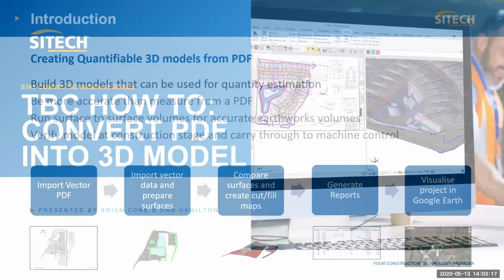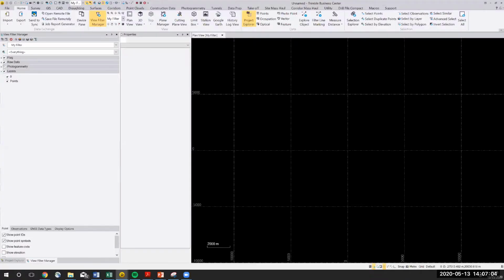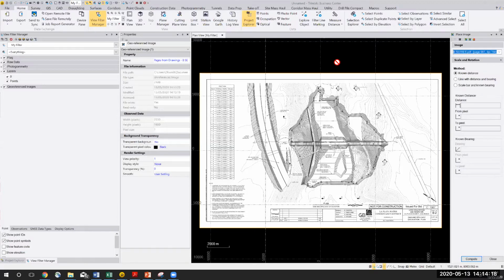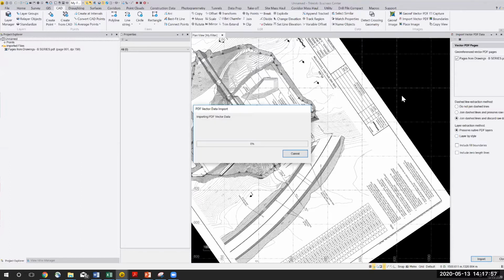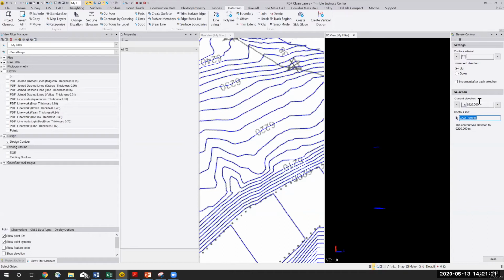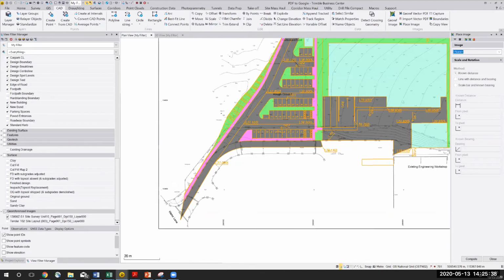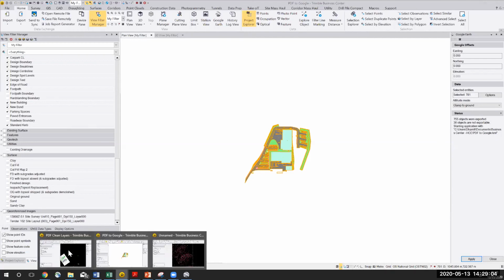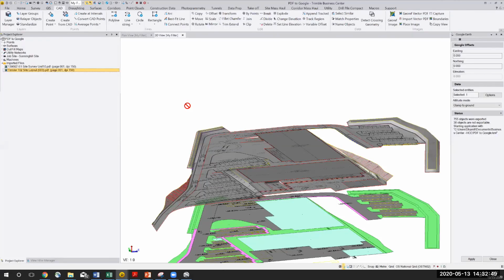Trimble Business Center: how to convert PDF to 3D model - Stay Connected webinar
In this webinar we explore how to convert your PDFs to 3D models in Trimble® Business Center.

To find out more about Trimble® Business Center and other software solutions,